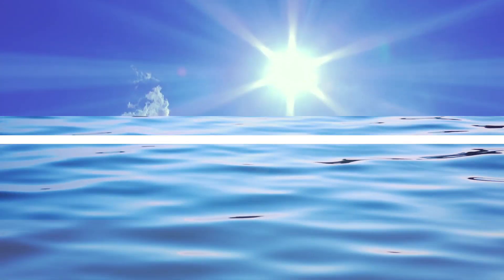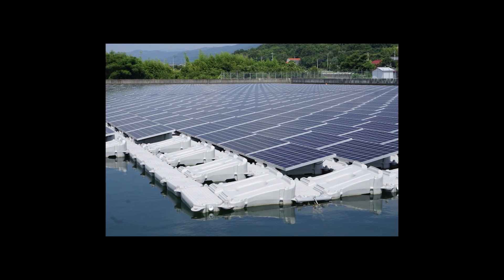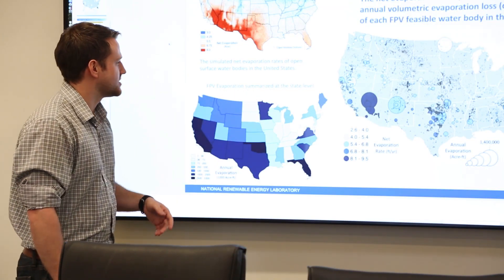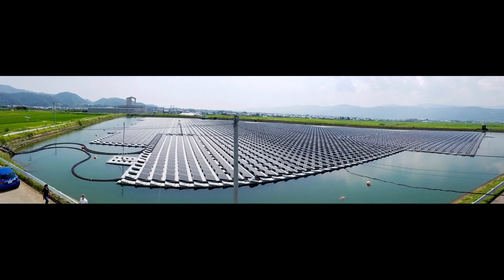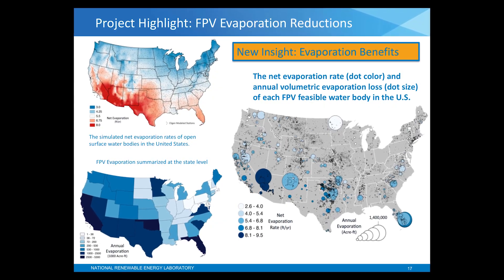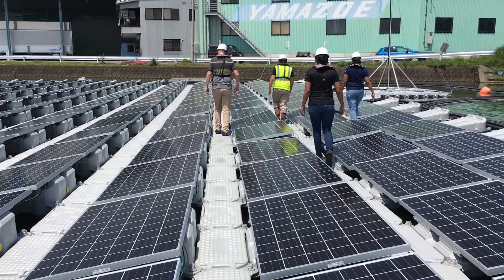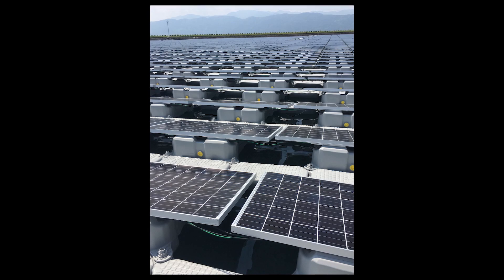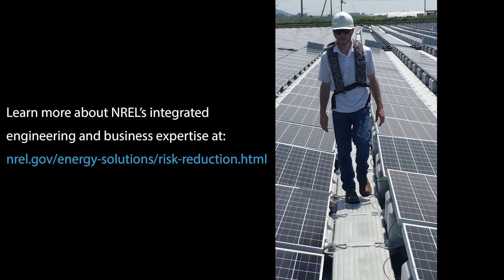Exploring Floatovoltaics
In recent years, solar photovoltaic (PV) systems have popped up on bodies of water in more than a dozen countries around the world. Although U.S. adoption of floating solar PV, or “floatovoltaics,” has been limited, reservoir operations, water treatment facilities, residential communities, and other institutions are increasingly exploring the potential benefits of siting PV systems on man-made bodies of water. Along with helping reduce evaporation rates and algae growth, water-based siting of solar PV can lower system operating temperatures and reduce the costs of solar energy generation.